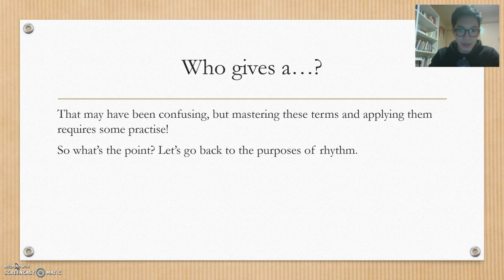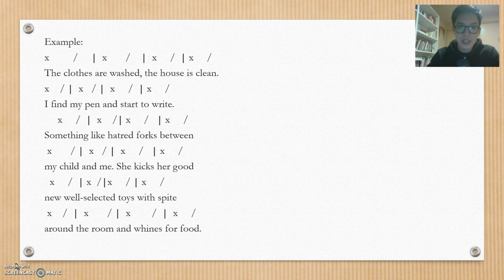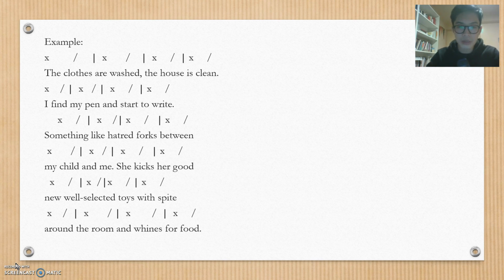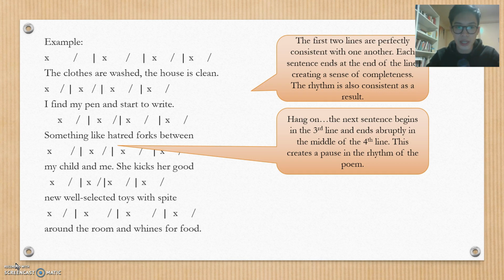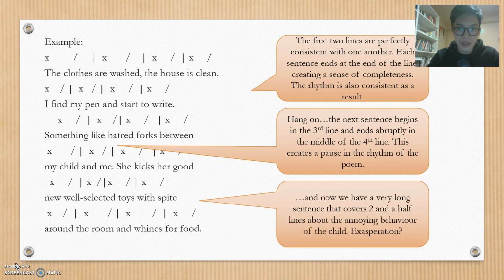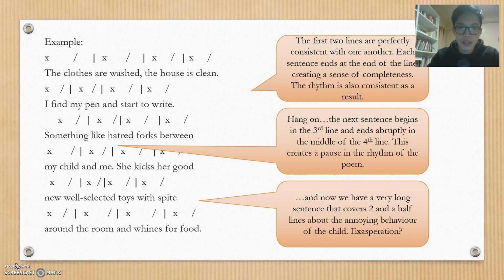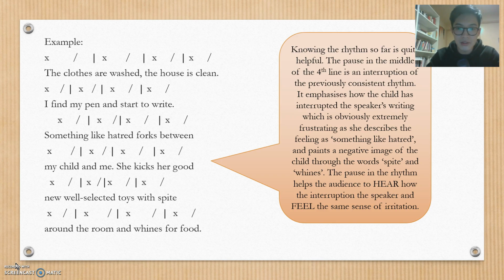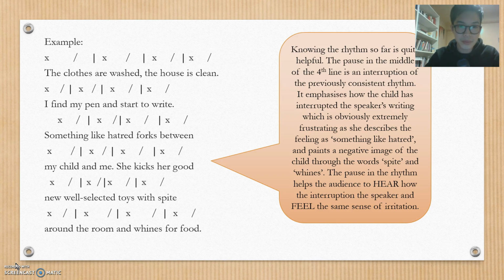Rhythm in Poetry: Example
An example of the previous 3 videos in action using Gwen Harwood's 'Burning Sappho'.